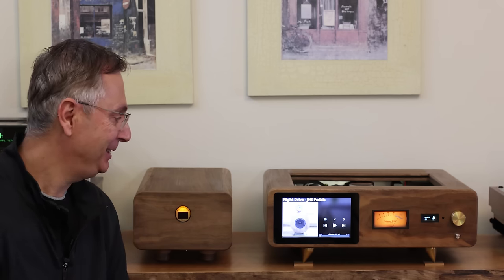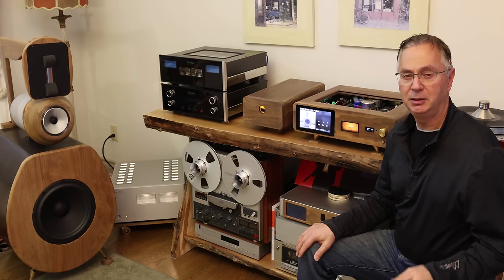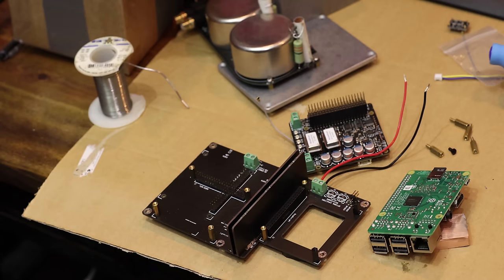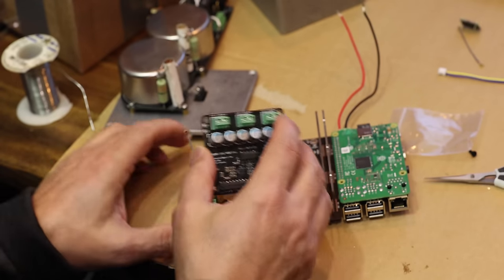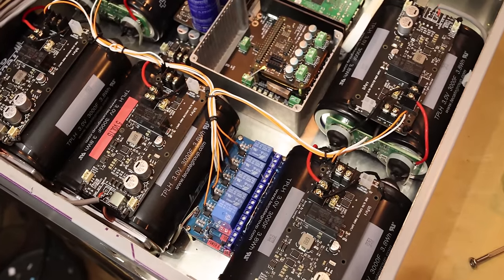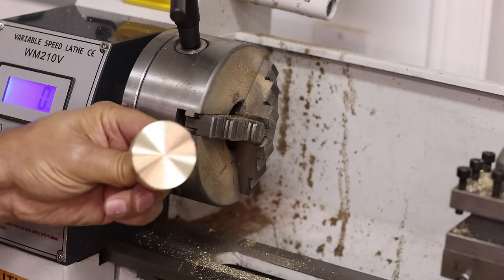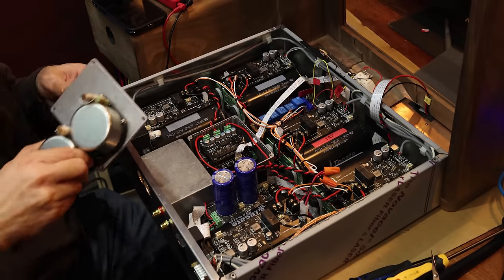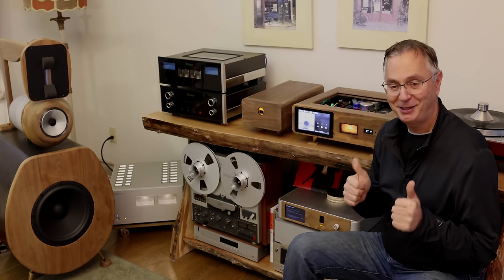World's second Best DIY Dac and Streamer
Build the ultimate High end DIY Music Streamer and Dac  Part 5
The Main Dac

 I am using available components, running on the worlds ultimate power supply, Ultracapacitors .
This Build would not be possible without Ian Canada's great inventions and dedication to the DIY audio community.

(Scroll down the link to find the parts listed below, if you click on the link below each image it opens up so you can download the pdf manual  for each component, valuable info.)

UC Pure UltraCapacitorPowerSupply
FifoPi Q7
Dual Mono Dac HAT
ESS controller
UcMateConditioner 5V
LinearPi Solo Linear Power supply

UltraCapacitors 3V 3000 uf

Flip Flop Circuit

Optocouplers Relays